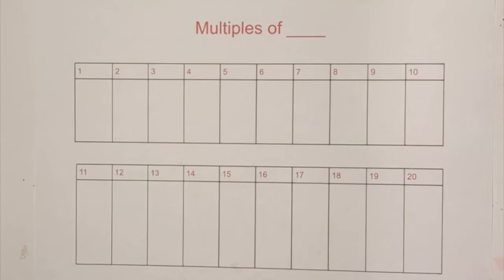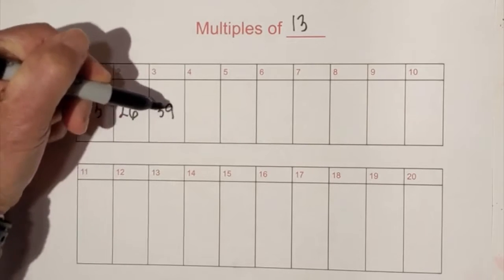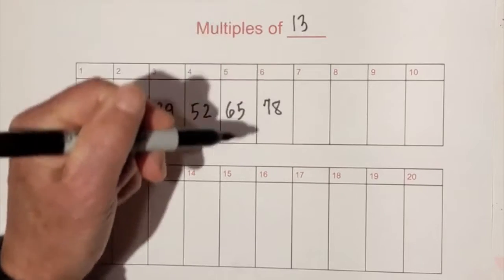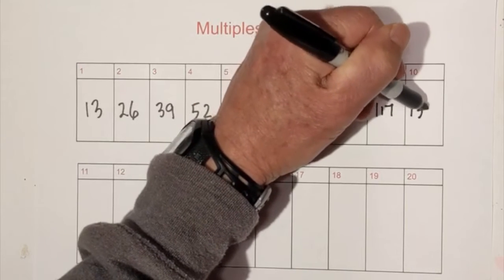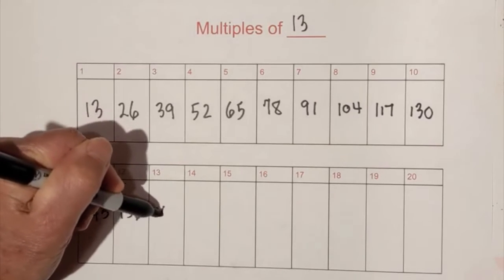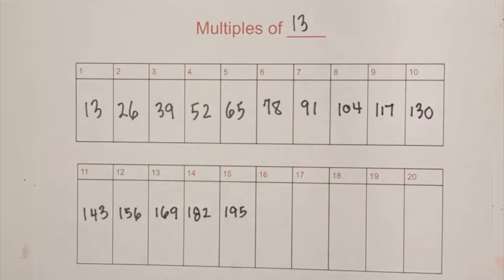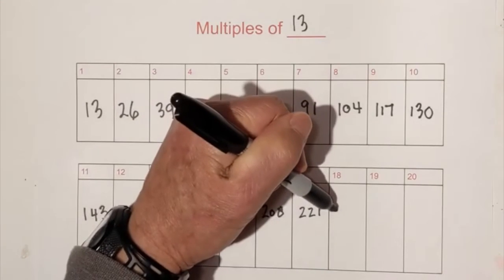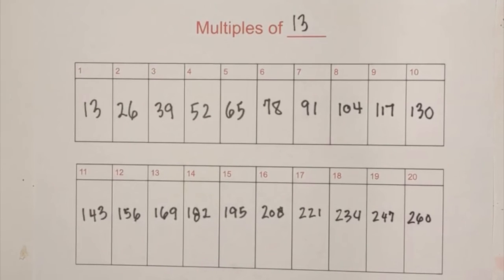Multiples of 13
In this video, I cover the multiples of 13 for 20 places.